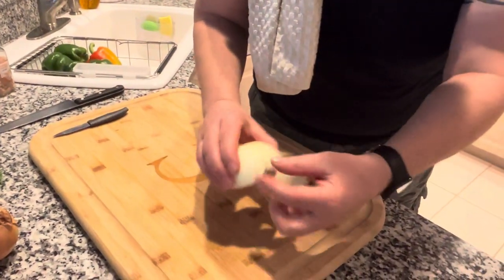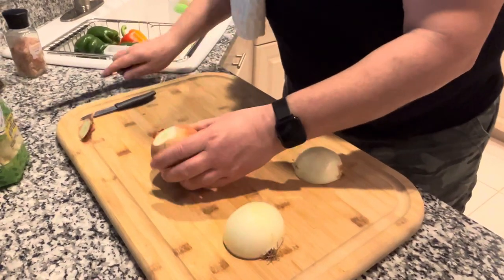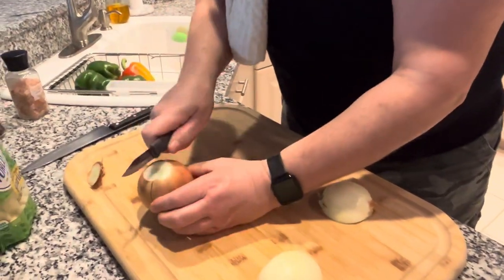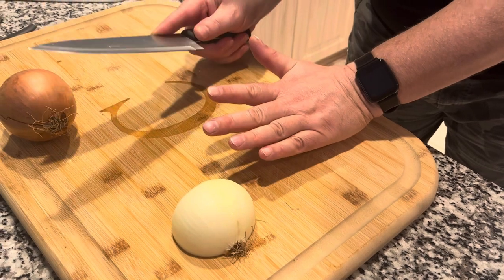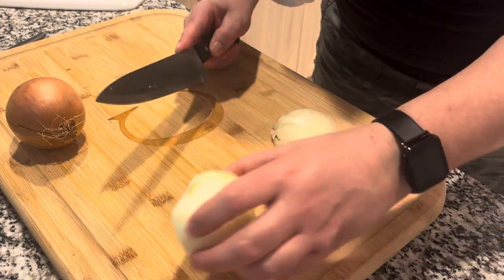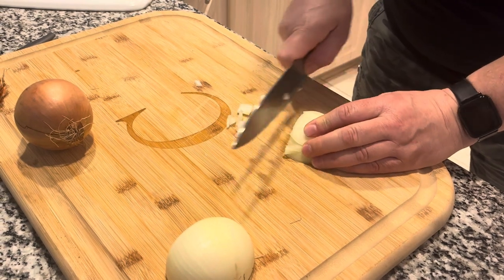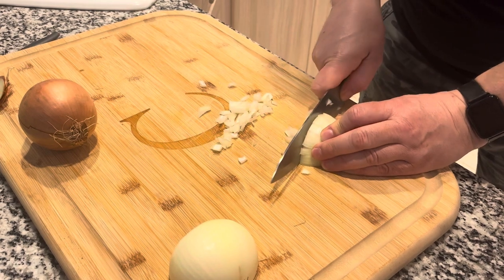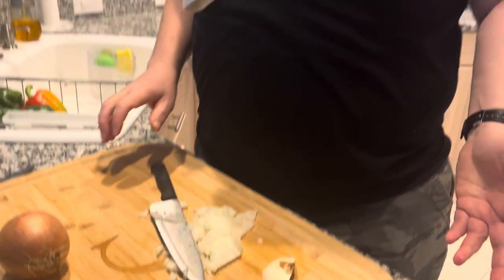Quick Cooking Tip: How to Cut Onions Without Tears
Learn how easy it is to cut onions without the tears.